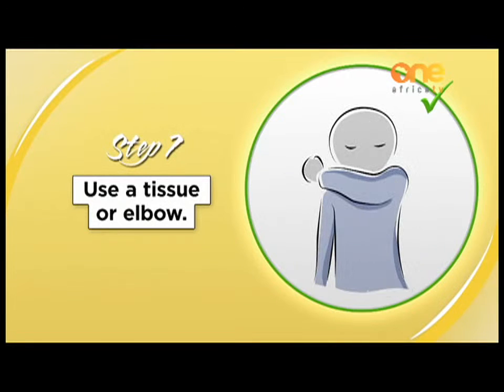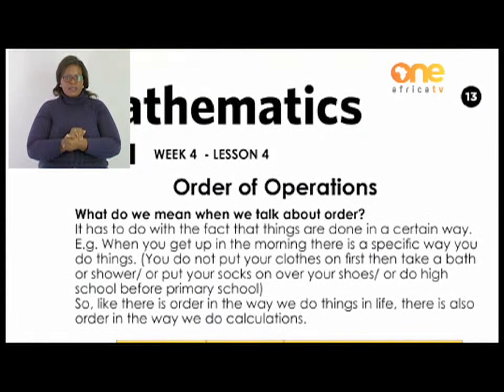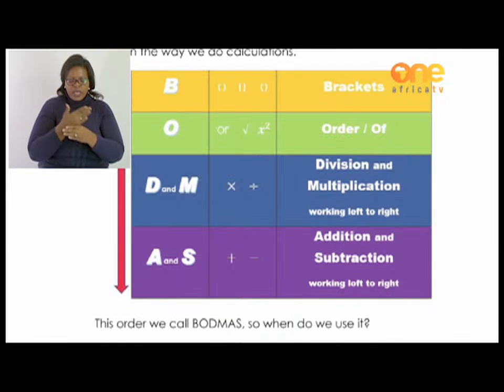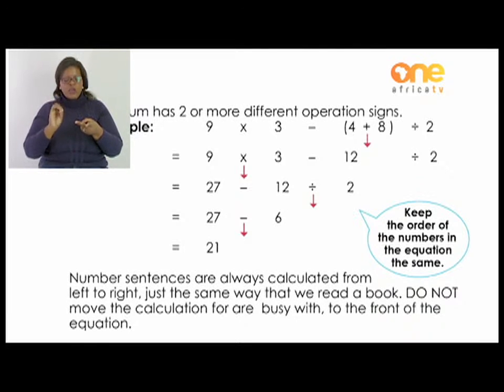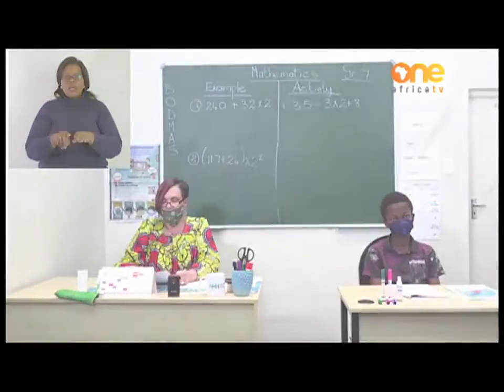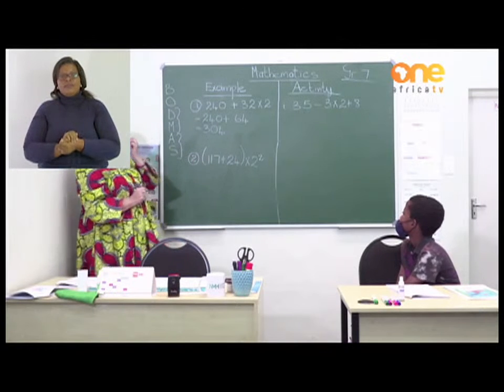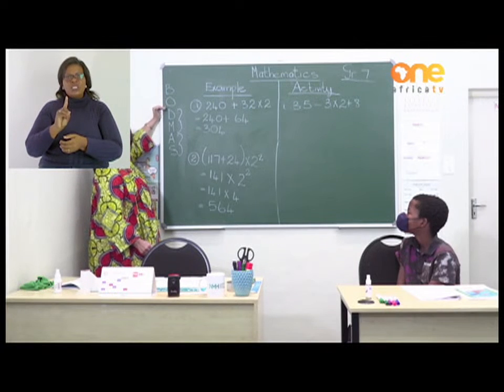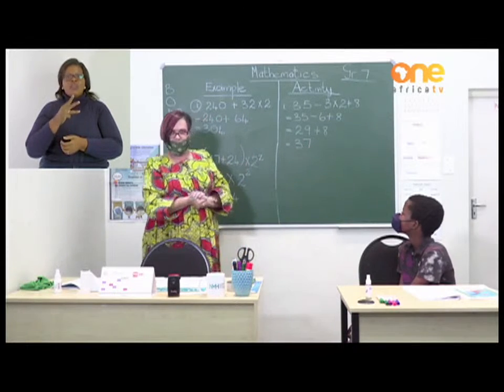LearnOnOne | Gr 6&7 | Maths (Order Of Operations) | Content by My Zone (NMH)